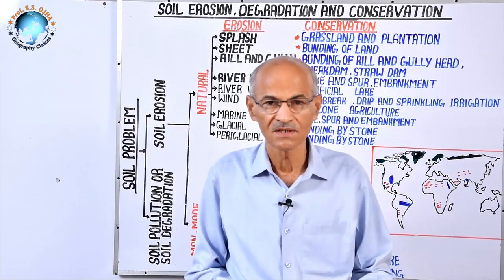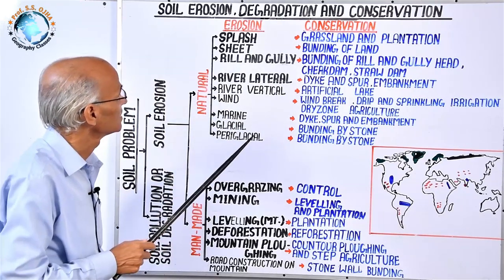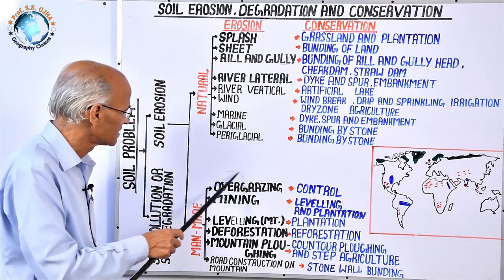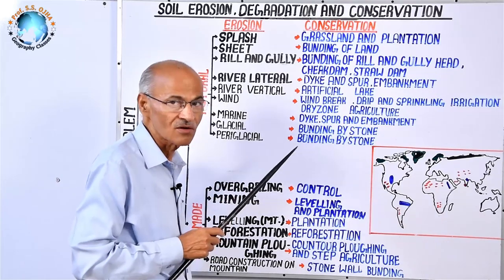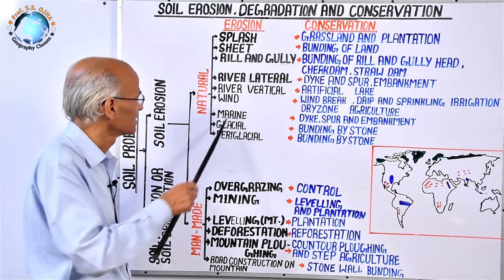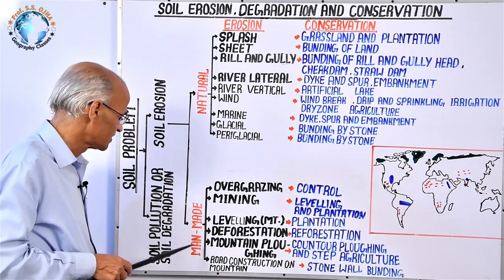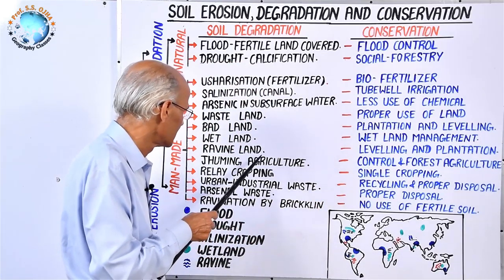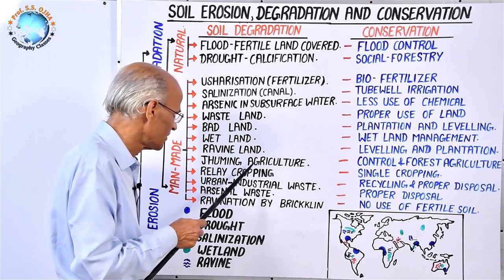SOIL EROSION, DEGRADATION AND CONSERVATION | Part-10 | By- SS Ojha Sir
👉🌲🌎 BIOSPHERE 🌎🌲👈

Biosphere is the scientific study of all the plant and animal species on the earth. These grow and flourish on the soil. Hence in biosphere we first study the Soil Genesis, Soil Profiles, Soil Characteristics like Porosity and Permeability Acidity and Alkalinity, Structure and Texture and Classification after use and misuse soil is polluted, Eroded and Degraded. Hence Soil Conservation and Management today has become of relevance.
Soil directly supports plants and plants support animal species. Thus in biosphere we study biotic succession factors affecting the distribution of vegetation. Vegetation types and distribution Biome and biotic regions savana and monsoon biomes.
 Due to economic development there is Rapid rate of deforestation, for the protection of which forest conservation measures are studies in which measure gene pool center in world have been stabilized simultaneously Agro and social forestry measures have been adopted.
Thus the aim of study of Biosphere Bio-Geography is to study and conserve soil and biotic resource of the earth.

ABOUT AUTHOR :-
Prof Sheo Sagar Ojha is Head of Geography Department , University Of Allahabad. For more interaction please get in touch with him through his Facebook Page & Twitter.